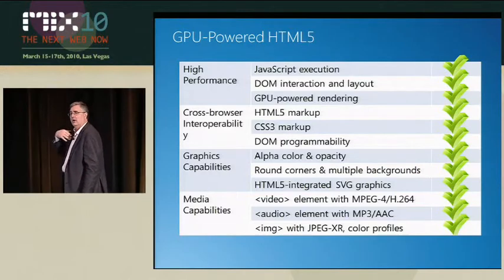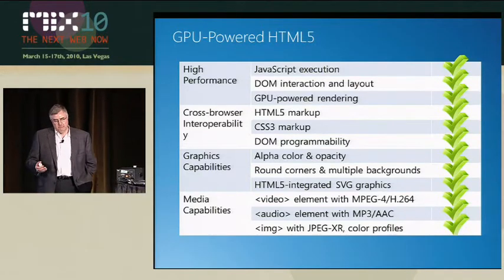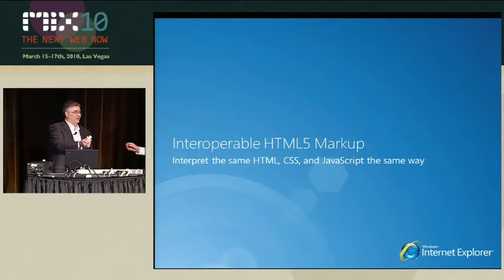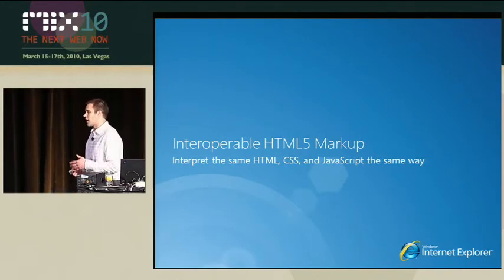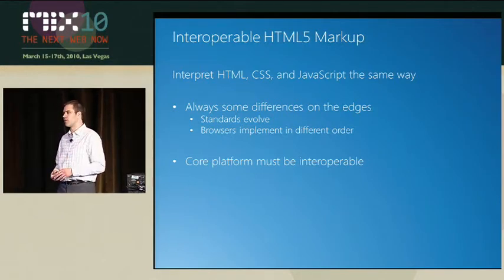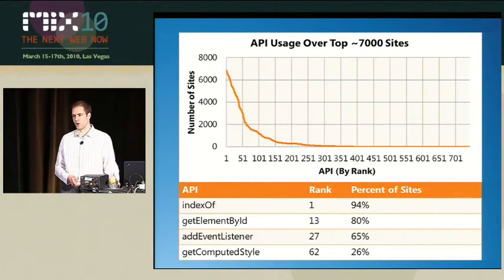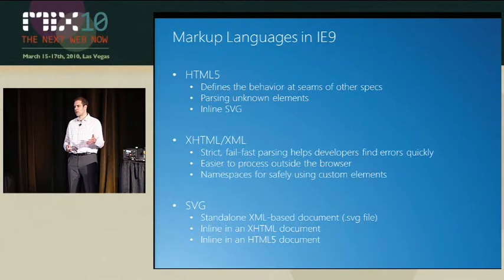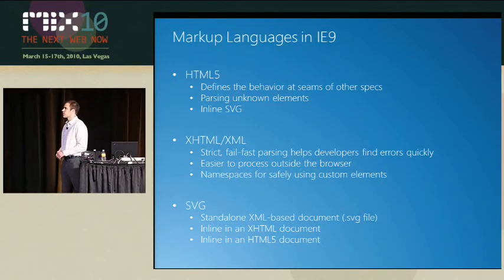Microsoft MIX10 - In Depth Look at Internet Explorer 9 (2/7)